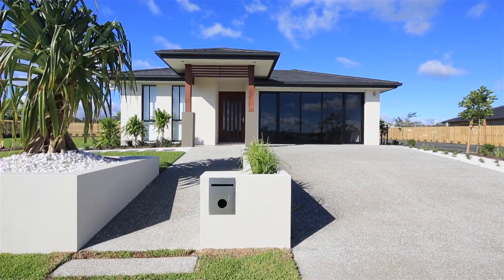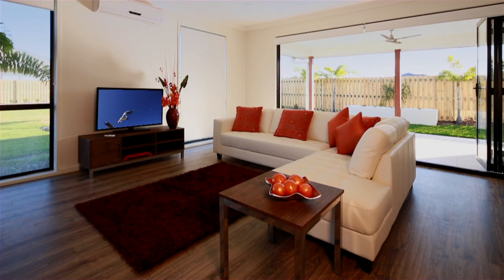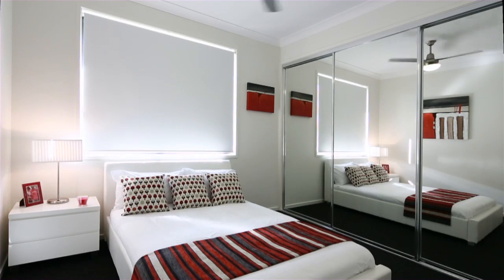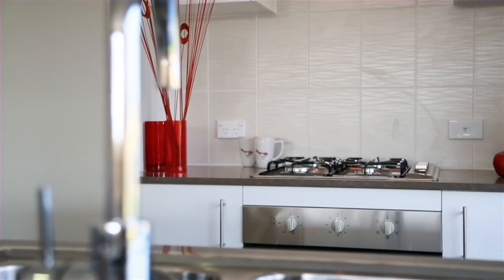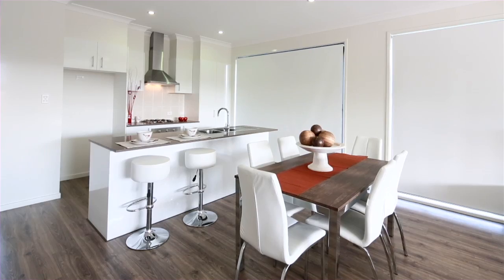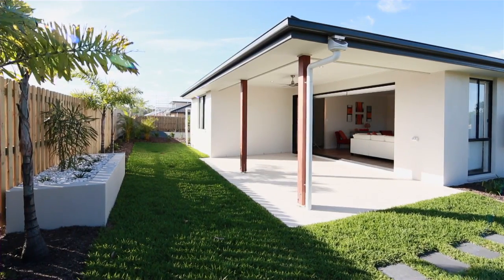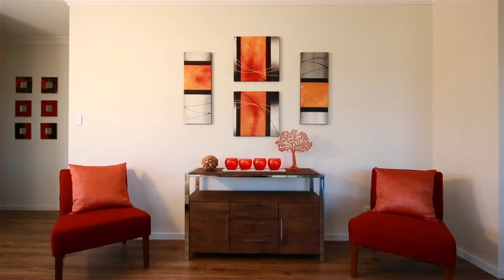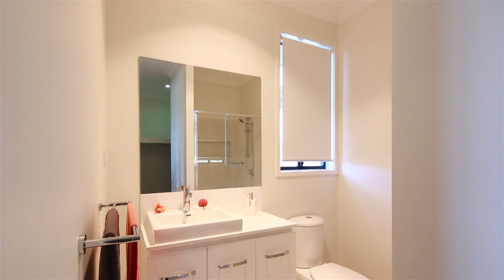Lot 248 William Boulevard, Pimpama Queensland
Property Video shoot of Lot 248 William Boulevard, Pimpama Queensland by PlatinumHD for Gallery Homes